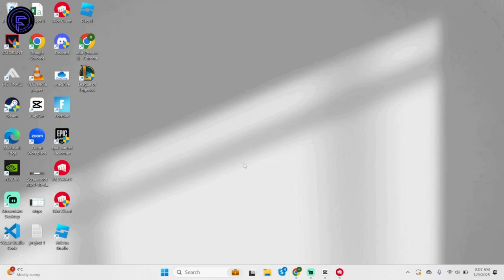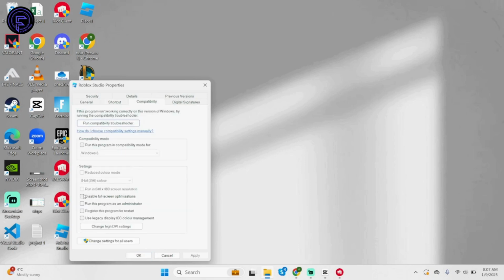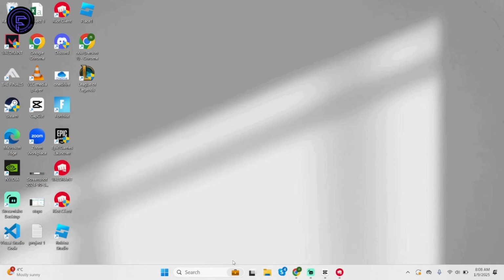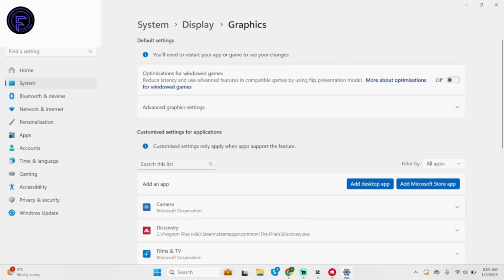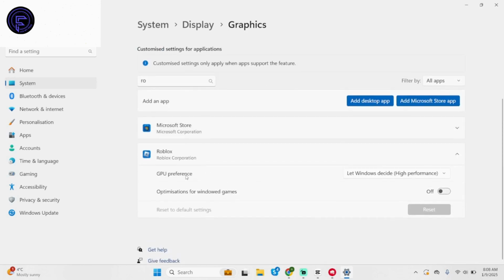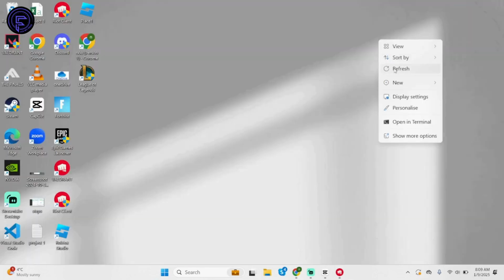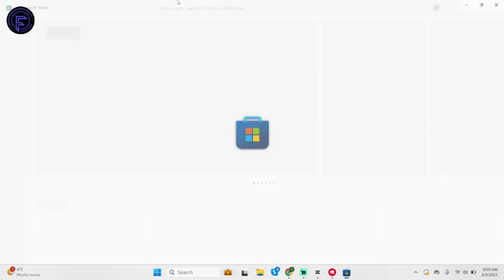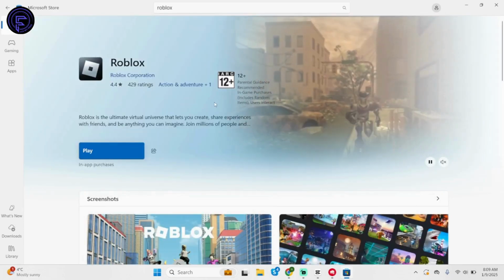How To Fix Roblox White Screen When Joining Game (Solved)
How To Fix Roblox White Screen When Joining Game

Encountering a white screen when joining a Roblox game? Here’s a step-by-step guide to solve this issue and get back to playing!

0:05 – How to Clear Roblox Cache and Temporary Files
0:10 – How to Update or Reinstall Roblox

These steps will help you troubleshoot and fix the white screen problem in no time. Say goodbye to interruptions and enjoy your Roblox adventures again!